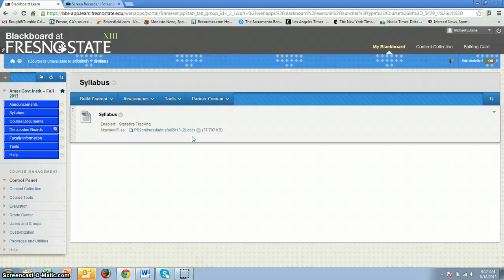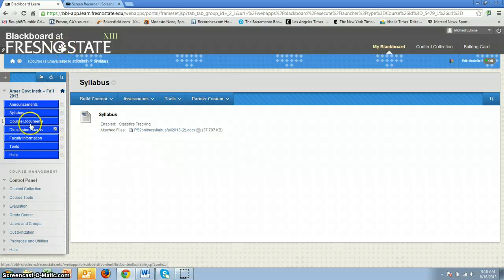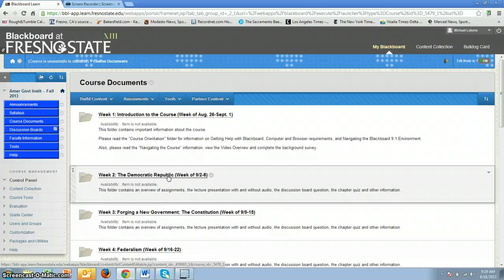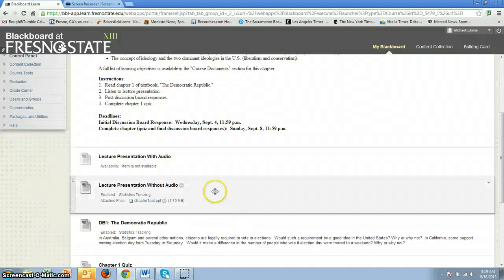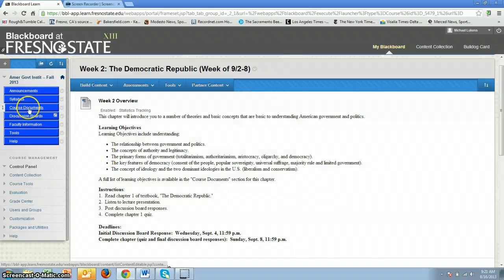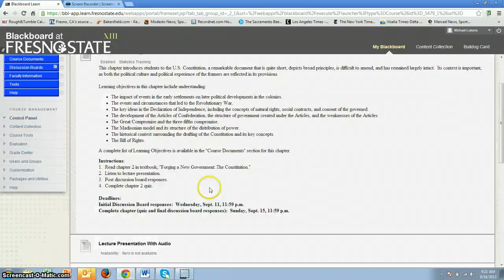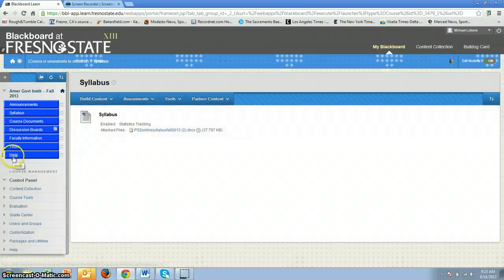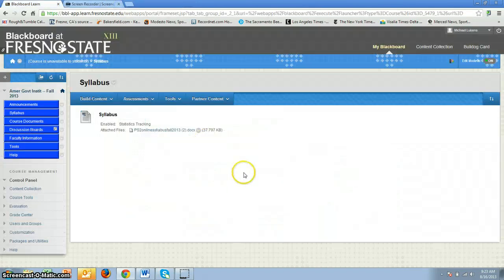Course Overview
Course Overview -- Fall 2013